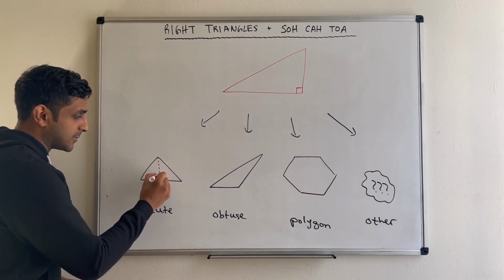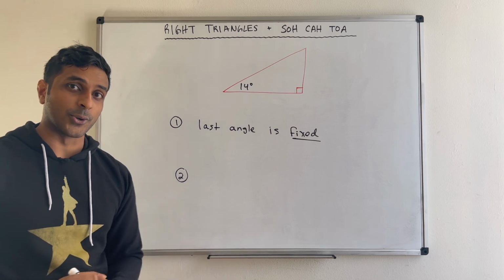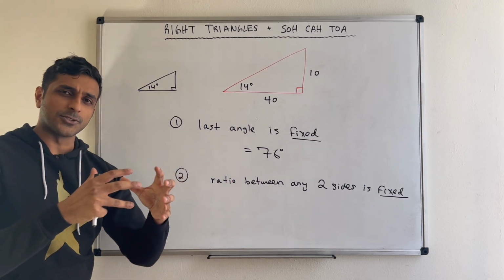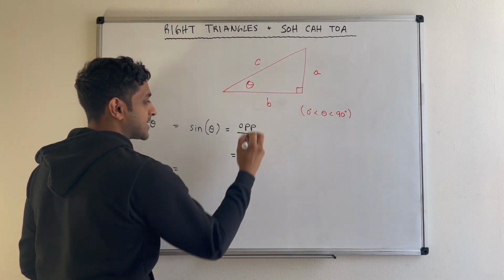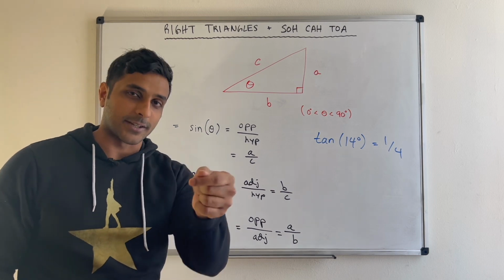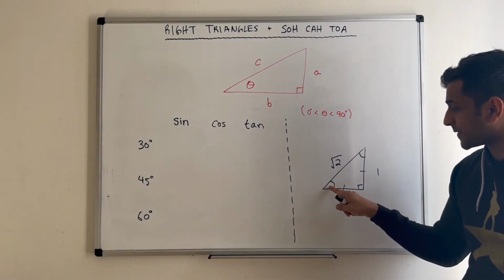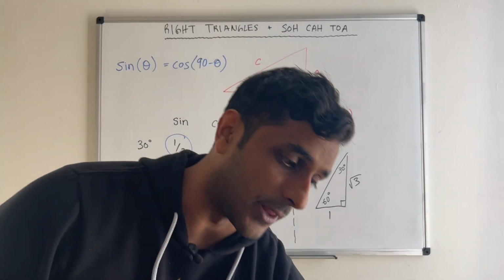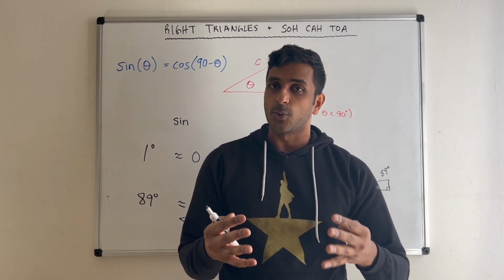Trigonometry 1: Right Triangles and SOH CAH TOA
An introduction to right triangle trigonometry. This lesson covers the importance of right triangles, their special properties, and understanding of the the three main trig ratios: sine (sin), cosine (cos) and tangent (tan).

0:00 - Intro
0:30 - Why Right Triangles?
2:43 - Laying Geometric Foundations
7:59 - Defining The Trig Ratios
11:14 - Can Trig Be Useful?
13:19 - Building A Table Of Trig Values
16:12 - Building Trig Number Sense

This is video 1/10 in the Trigonometry series.